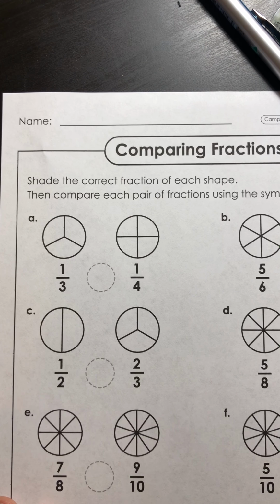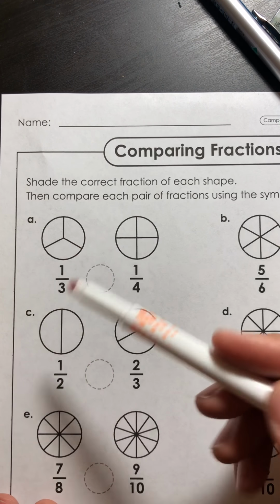Comparing fractions with models